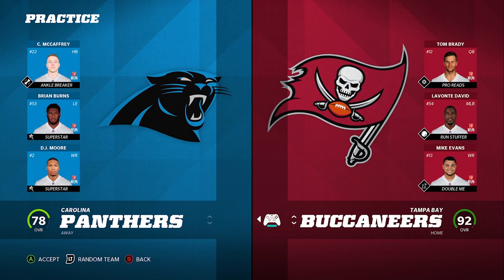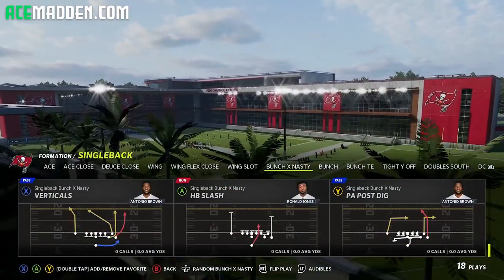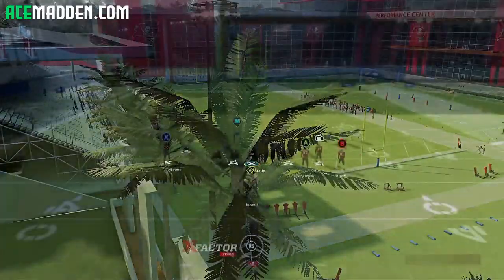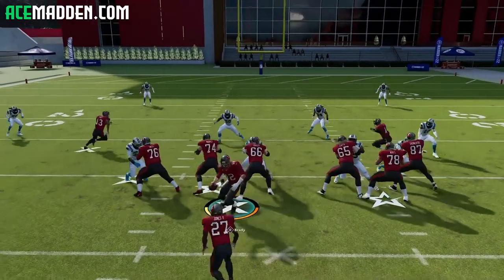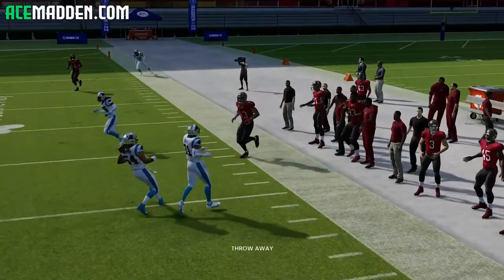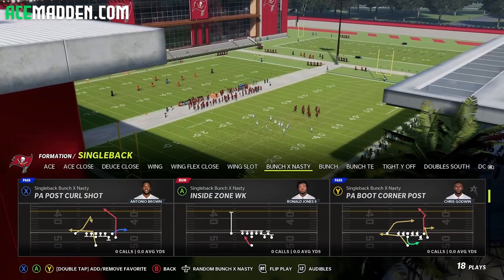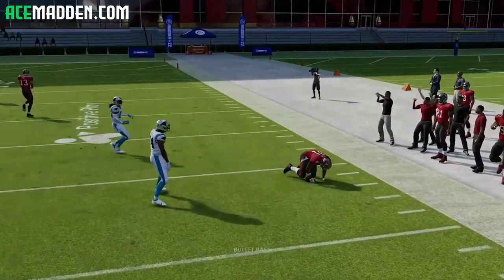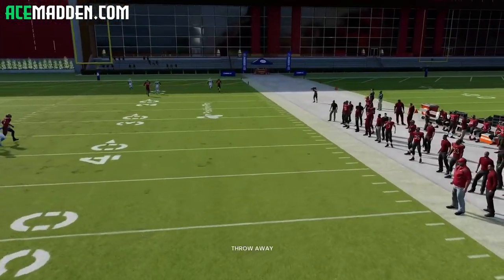NEW Formation Added To Madden 22! (Tips & Review)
In this Madden 22 tips video we go over the new formation that was just added into the game - Singleback Bunch X Nasty.

Playbook: LA Rams LIVE

TIMESTAMPS
0:00 Intro
1:20 Run Plays
6:10 PA Drag Wheel
8:19 PA Cross
9:50 PA Boot
12:04 PA Shot
13:50 PA Boot Corner Post
15:04 PA Post Dig
17:38 Verticals